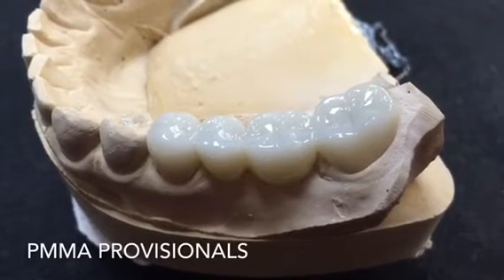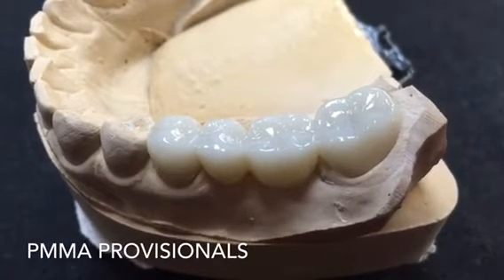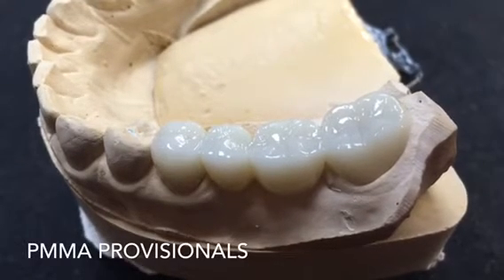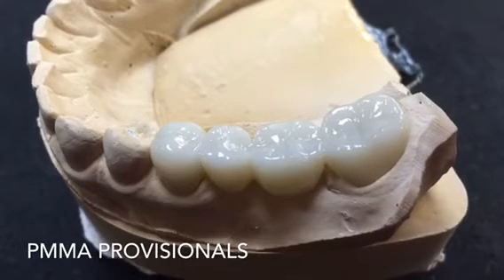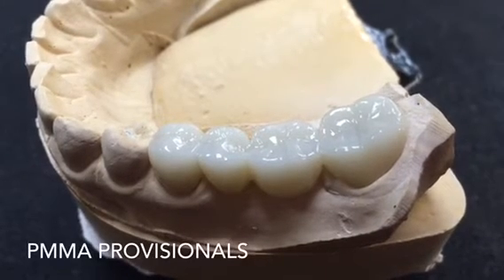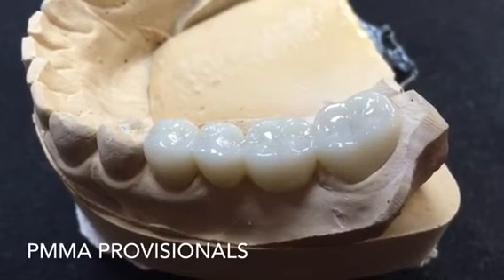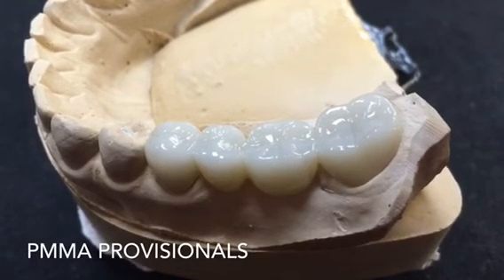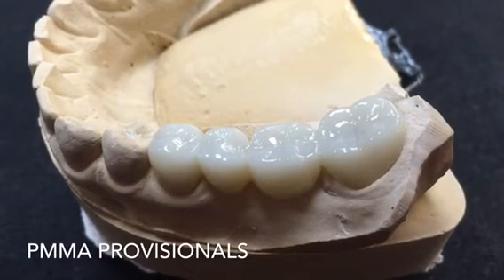PMMA Provisionals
This is a quick video of the potential uses for PMMA deigned and milled provisionals